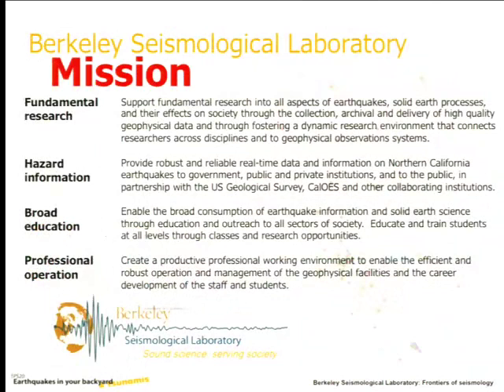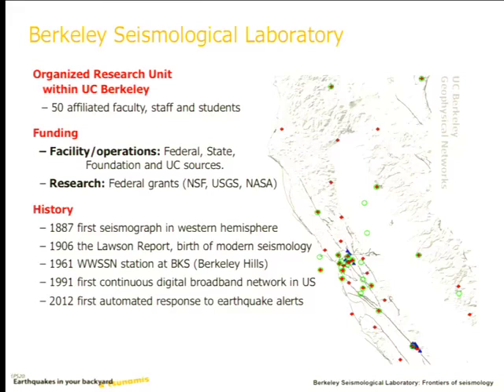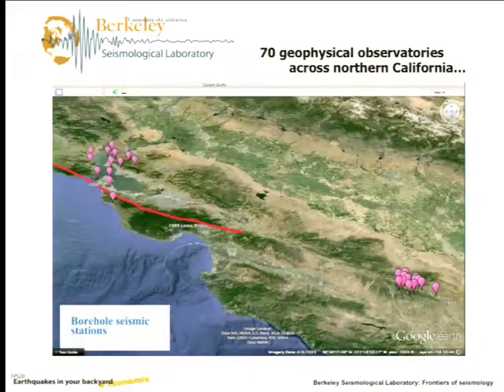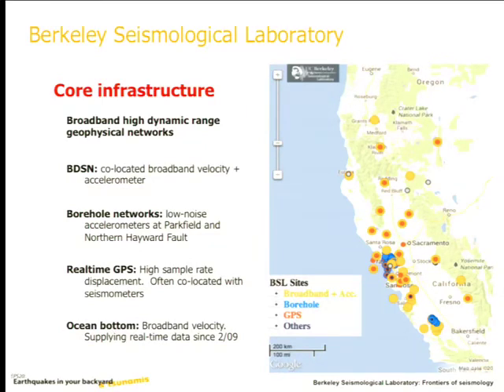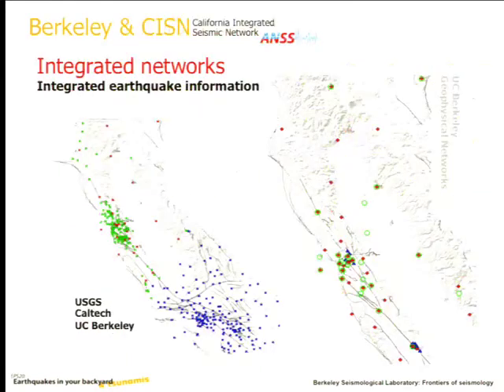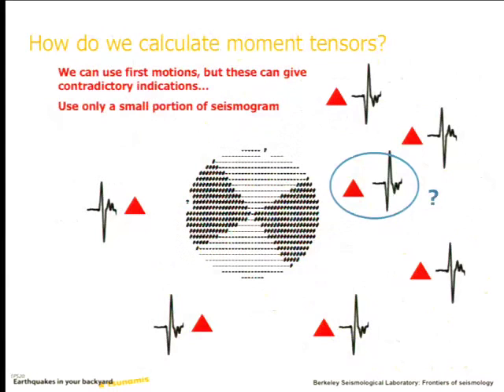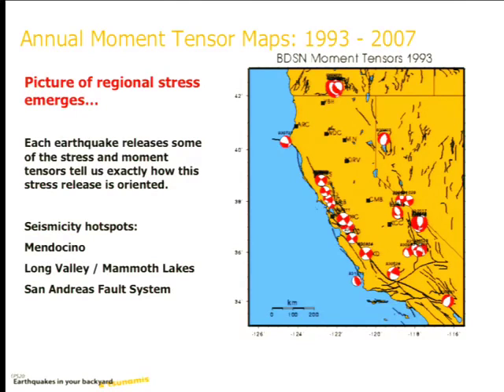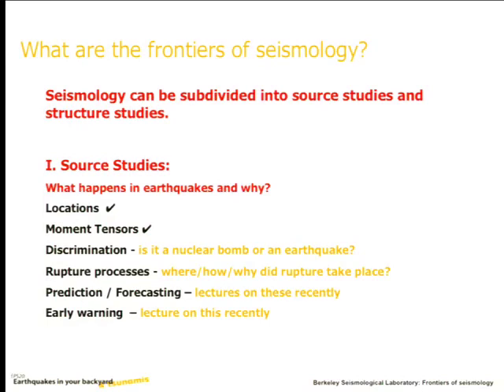2014 12 02 Earth and Planetary Science C20 2014 12 02 CS Campus retrofit tour000